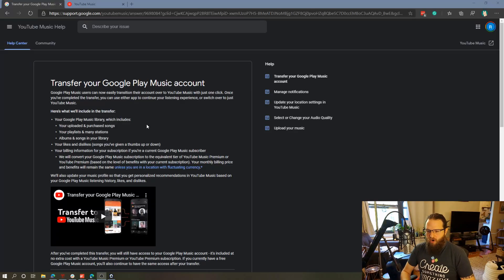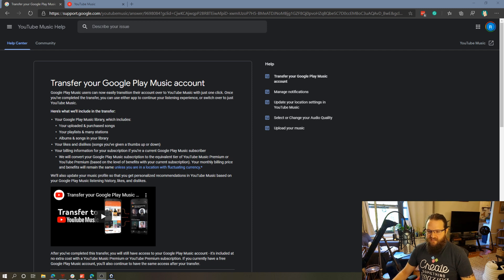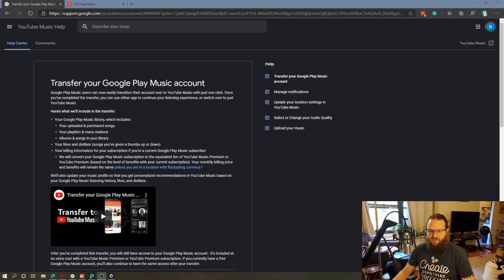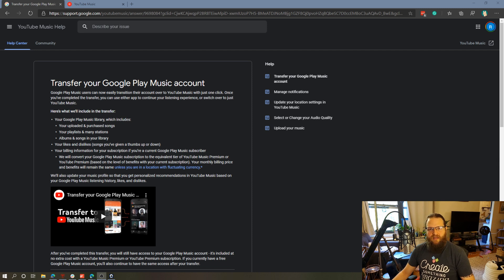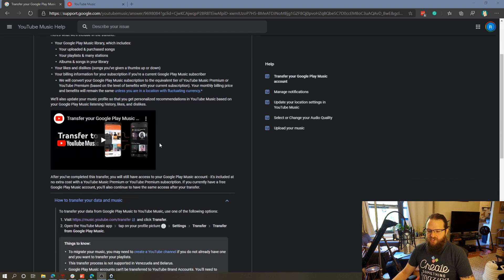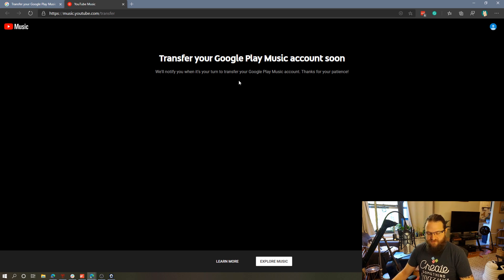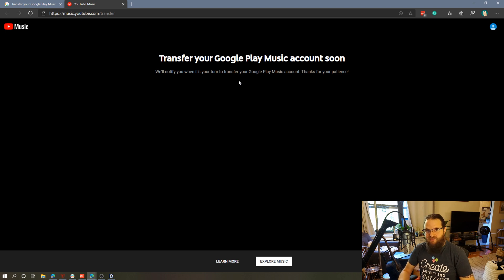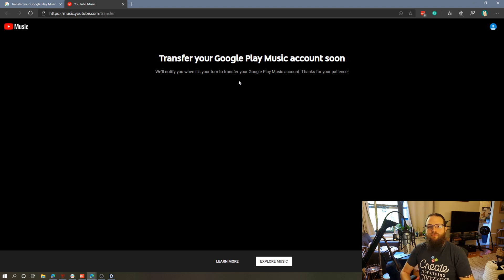Transfer your info from Google Play Music to YouTube Music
If you are a Google Play Music user, you likely know that Google will be doing away with Google Play Music and converting to YouTube Music as their primary music streaming service. If you have set up lots of playlists or purchased or uploaded a bunch of music, this can be frustrating. Luckily Google just created a transfer tool that will transfer all of your info from Google Play Music to YouTube Music. Rob takes you through how to use Google's transfer tool in today's Tech Tip.